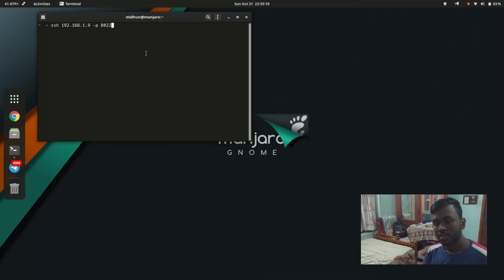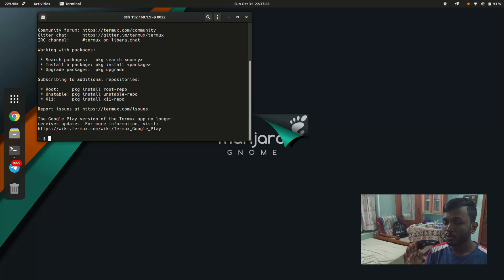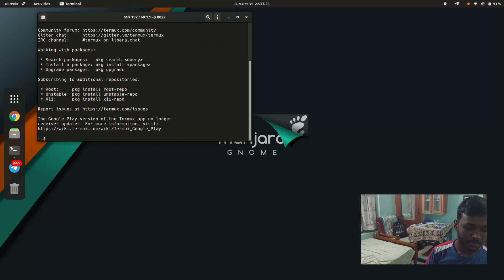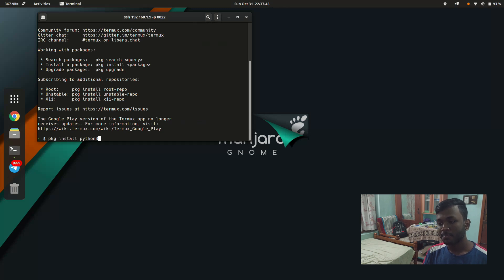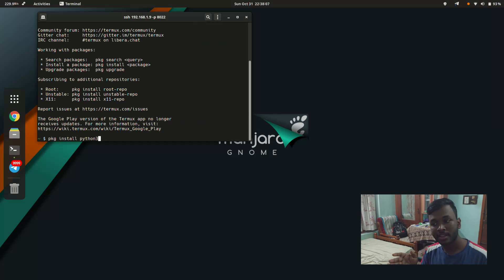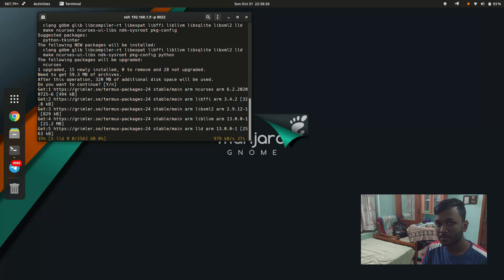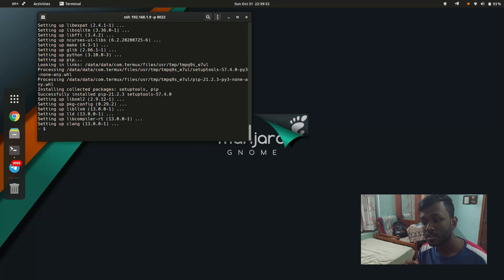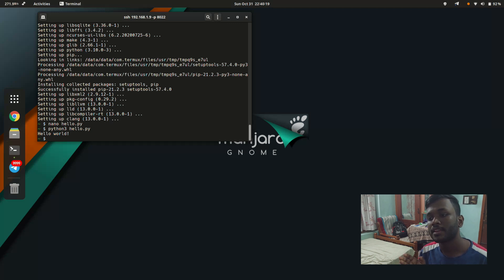Installing Latest version of Python (3.x) on Termux android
This video will help you to install latest version of python on your Termux android app.